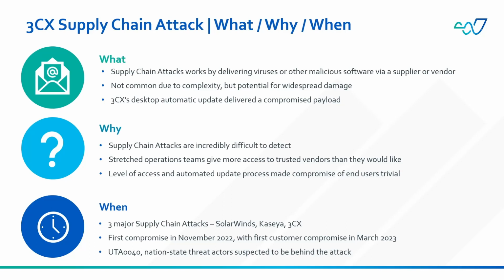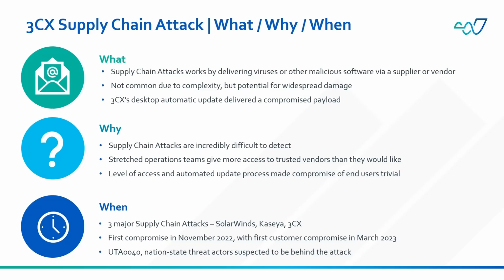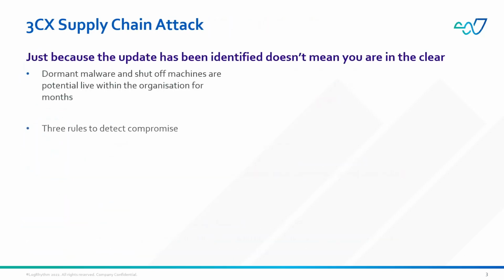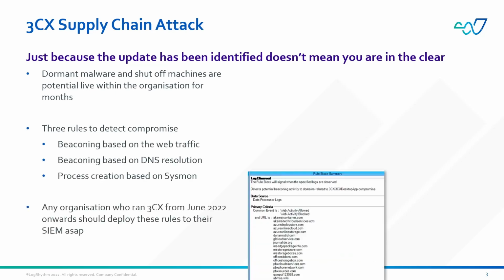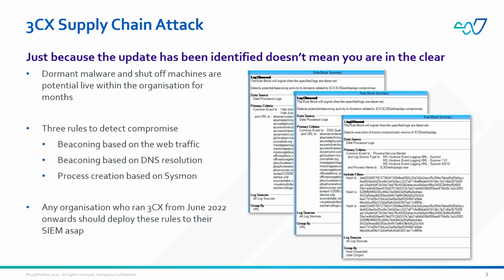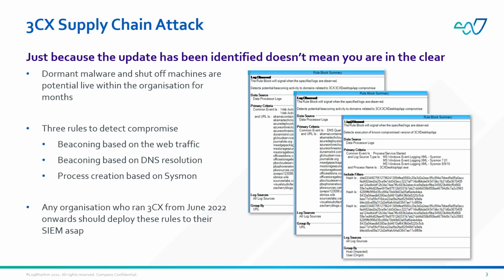3CX Supply Chain Attack: Detection Proxy/DNS/Process Creation | Security Spotlight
This Security Spotlight shows a quick overview on the 3CX Supply Chain attack and how you can detect it.

Co-Pilot Customers can enable this rule within your LogRhythm deployment by visiting this Community

You can find all of the previous Security Spotlights on our dedicated landing

Please see below for links to useful blogs and other videos that outline the vulnerability in more detail: